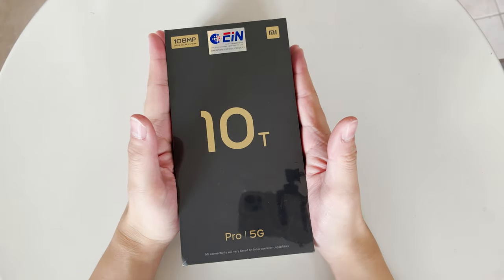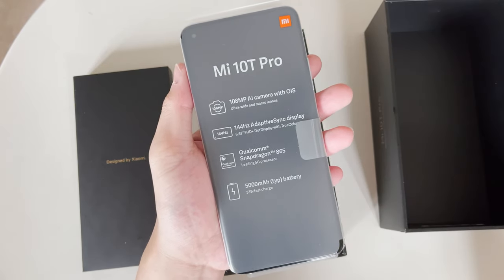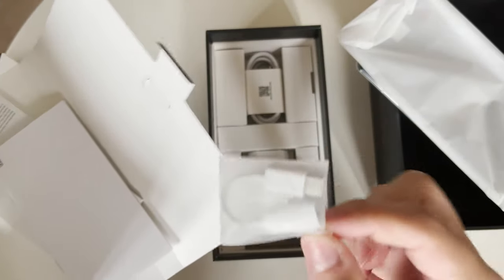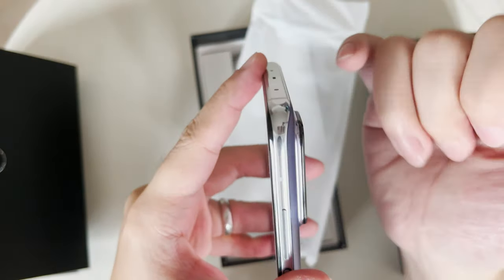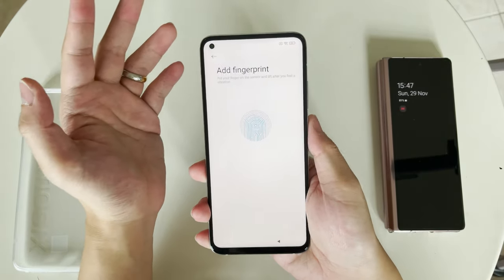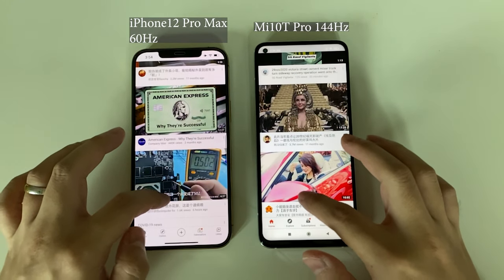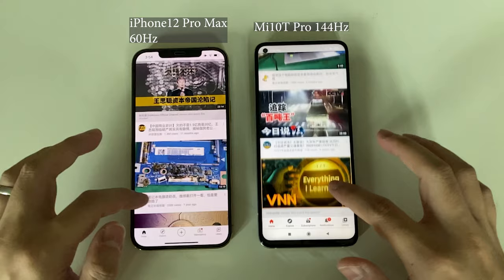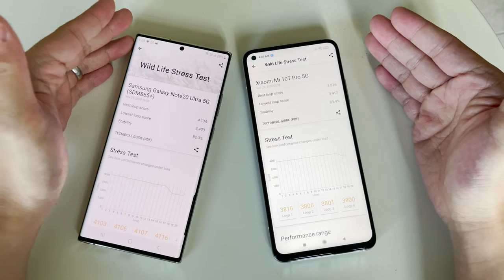Xiaomi Mi 10T Pro 5G Unboxing Impressions, Benchmark vs 865+, 144Hz vs iPhone 12 Pro Max 60Hz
Content:
0:00:00 Introduction
0:00:38 Price Reveal
0:01:33 Unboxing
0:02:50 Accessories
0:04:48 Mi10T Pro 5G Device Reveal
0:08:20 Fingerprint Setup
0:09:45 Compare Fingerprint Sensor w/ ZFold2
0:10:50 144Hz Display vs iPhone 12 Pro Max
0:12:03 Benchmark vs Note20Ultra 865+